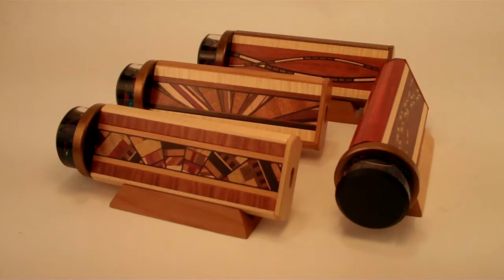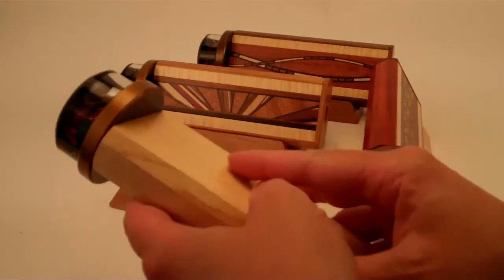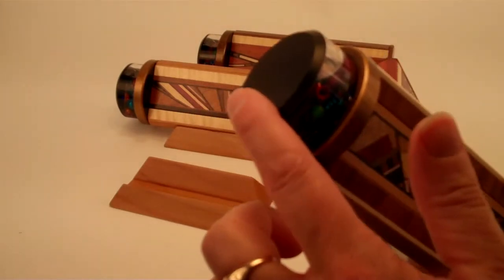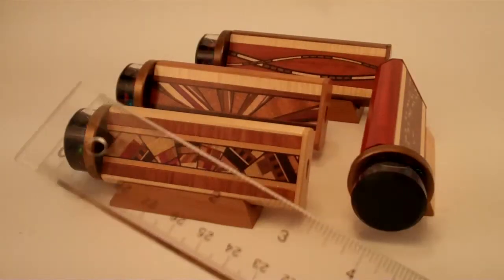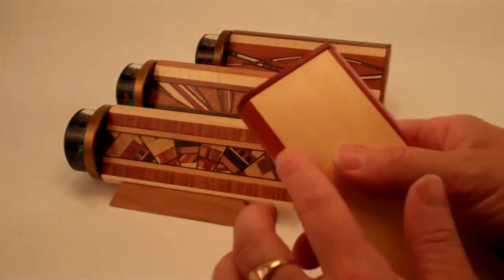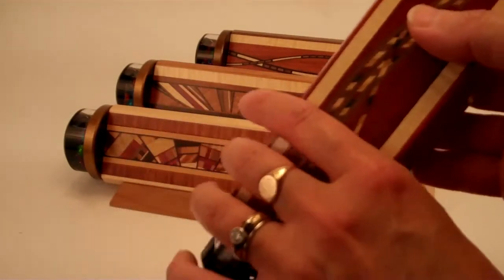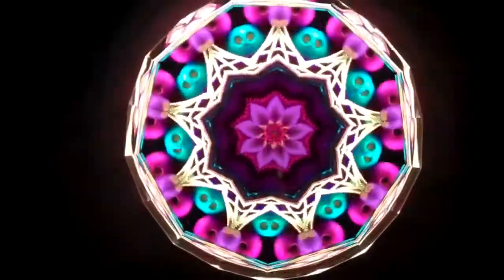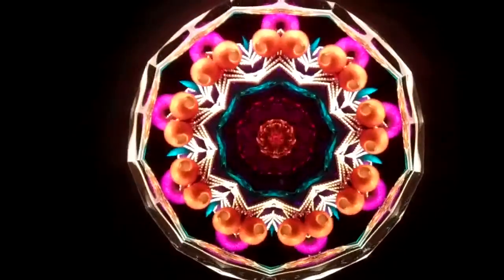Wood Kaleidoscopes Cosmos By Luc and Sallie Durette At Kaleidoscopes To You